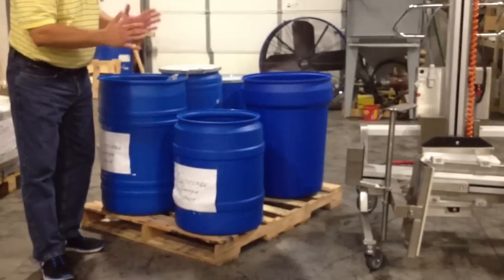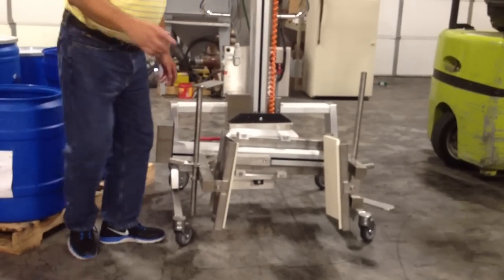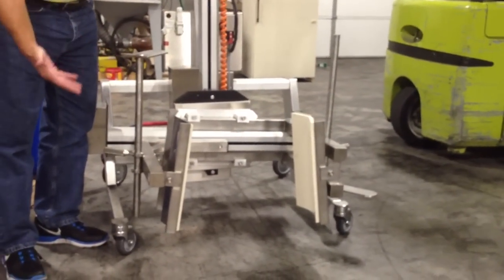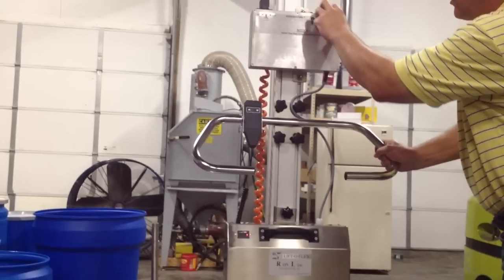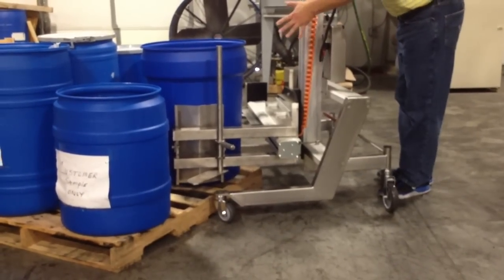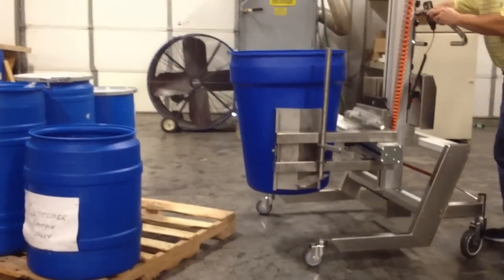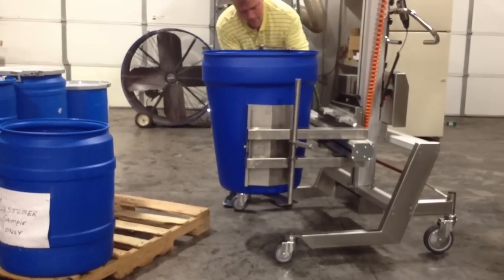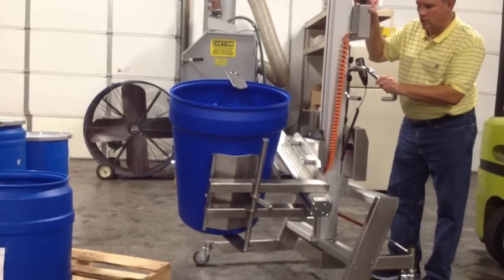Plastic drum handling with squeeze-o-turn